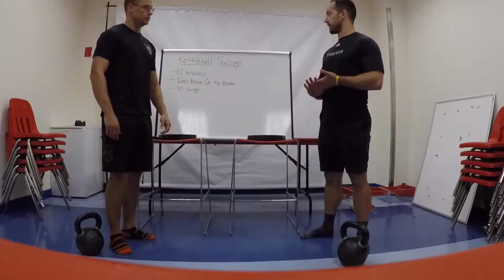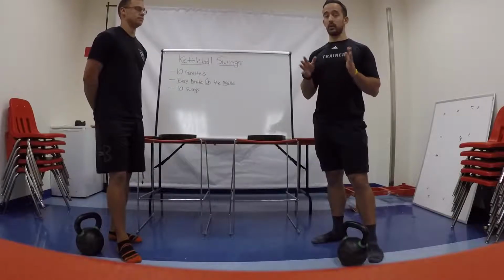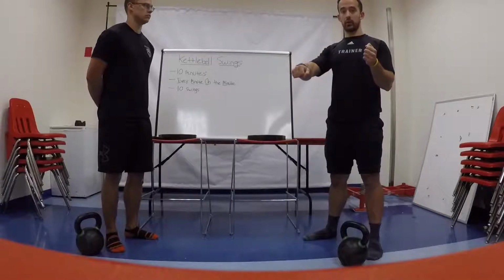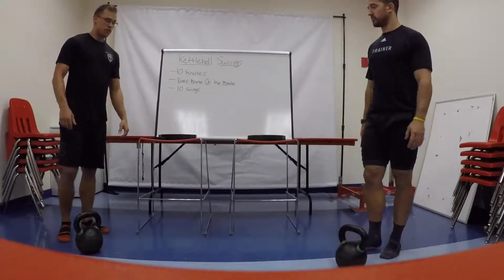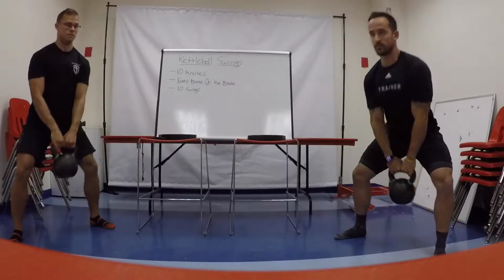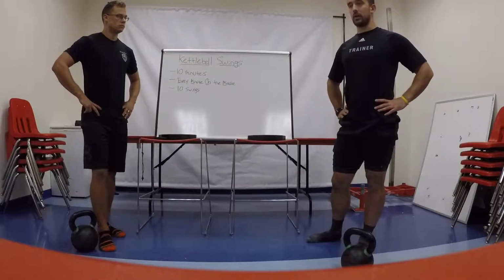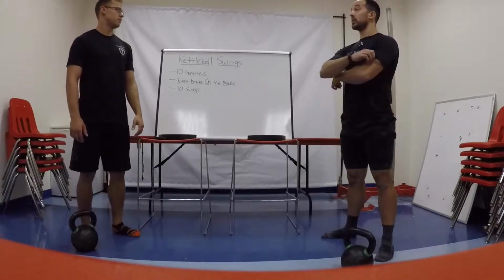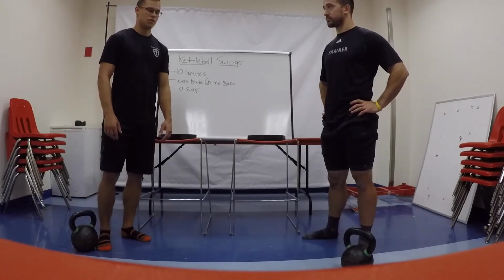10-Minute Kettlebell Swing Workout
In this week's video, Sean and I discuss a very simple 10-minute protocol with kettlebell swings.  This is a great workout for improving your conditioning, grip strength as well as strengthening hamstrings/glutes.